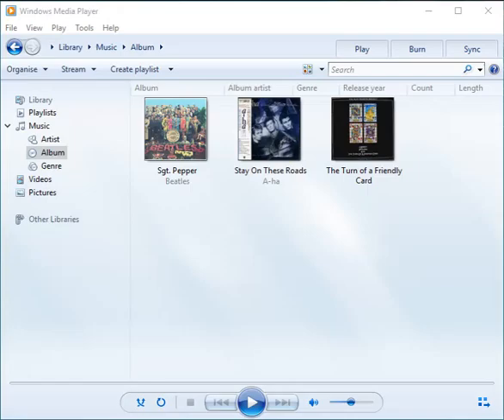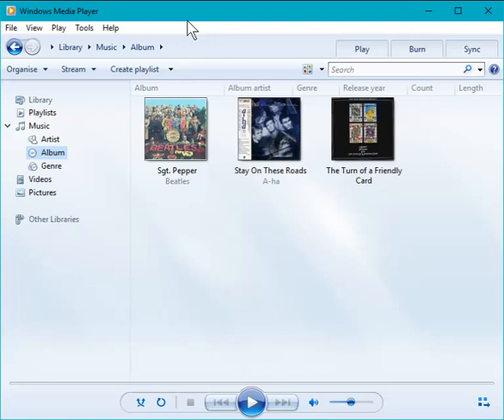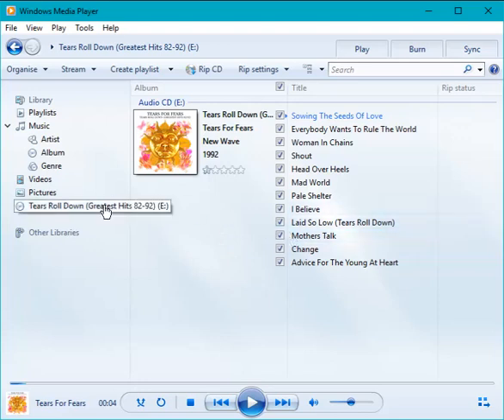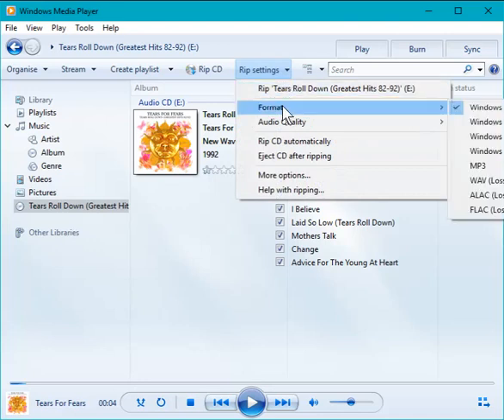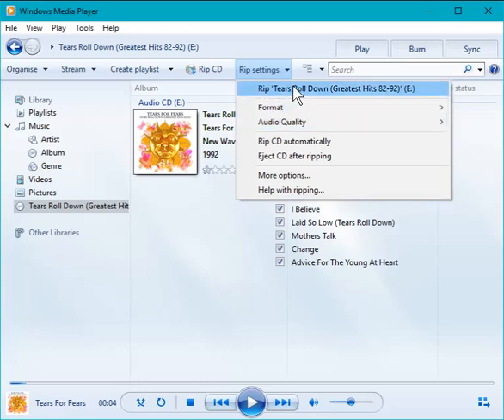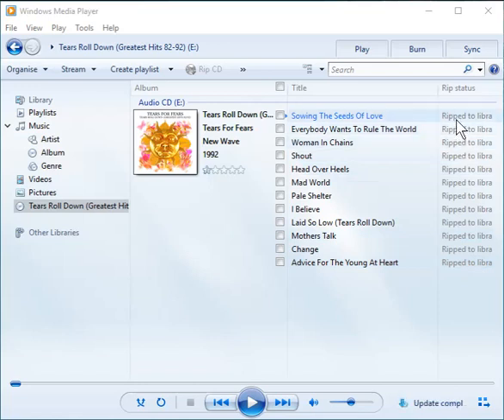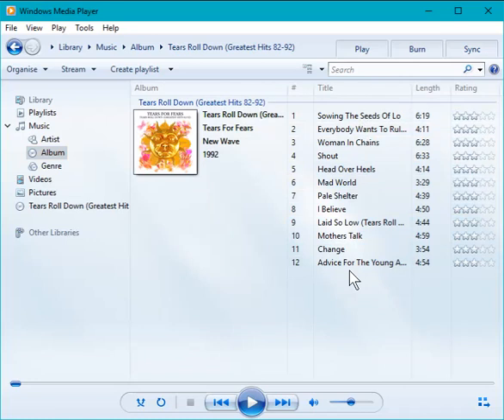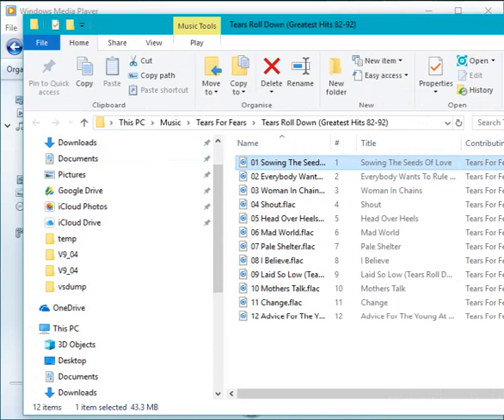Ripping a CD with Windows Media Player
This video shows you how to rip a CD with Windows Media Player.  We get asked about this quite a lot so we thought we'd demonstrate how it's done.

We have also posted a video showing how to import the resulting files into the application we sell, VinylStudio, because a lot of people ask us how to do that too.